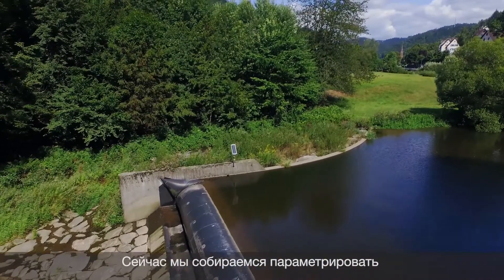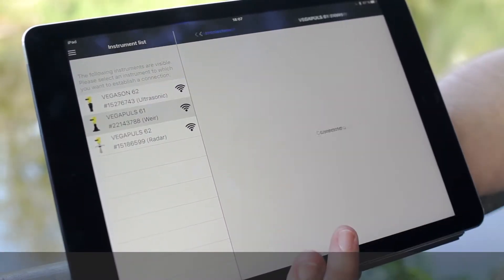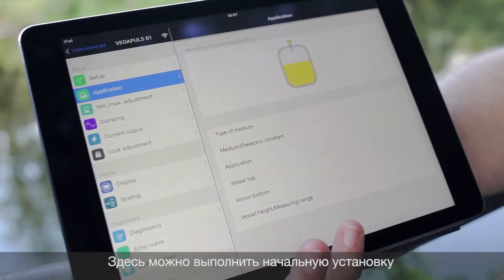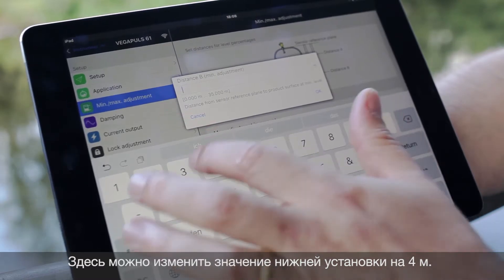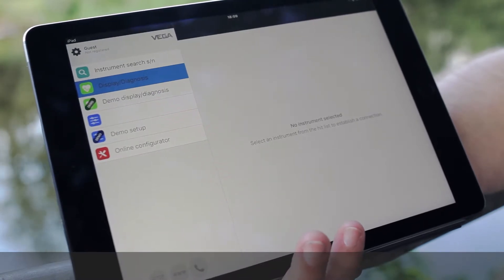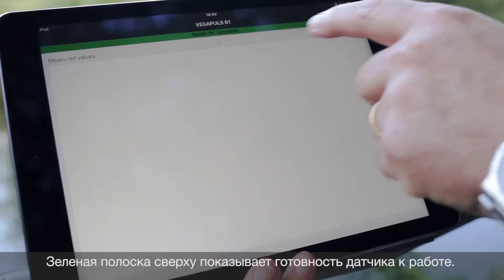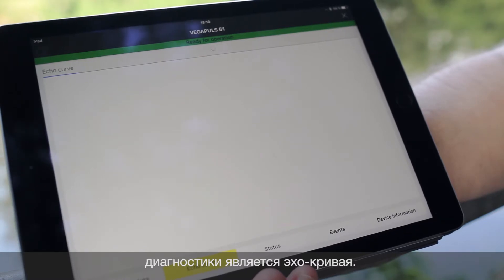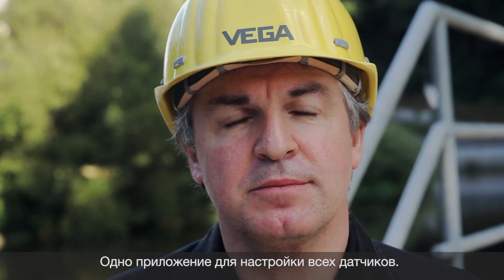PLICSCOM c Bluetooth – Начальная установка и диагностика с смартфоном/планшетом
Инновационный модуль индикации и настройки PLICSCOM служит для индикации измеренных значений, настройки и диагностики непосредственно на датчике.
Новая дополнительная функция Bluetooth позволяет выполнять беспроводную настройку датчика с удалением до 25 метров. Удобный беспроводной доступ к настройке датчика обеспечивается через смартфон или планшет, начальную установку и диагностику датчика можно выполнить с приложением VEGA Tools.

VEGA Tools App для Android в Google Play Store

VEGA Tools App для iPhone в Apple App Store